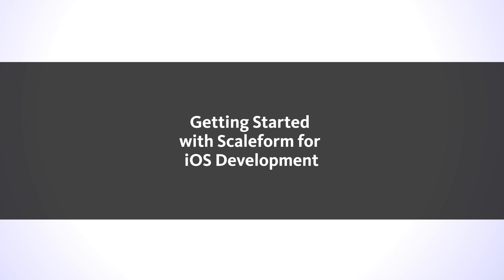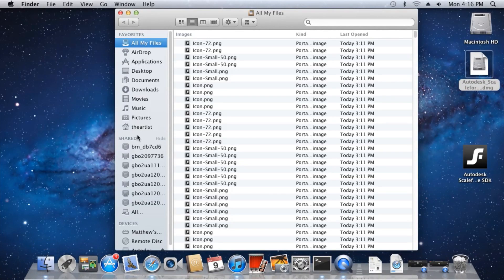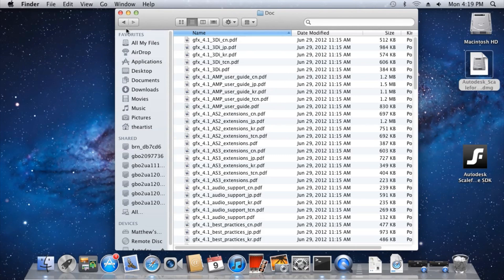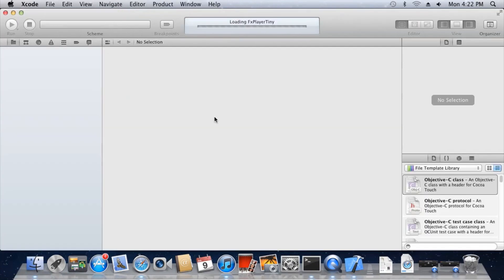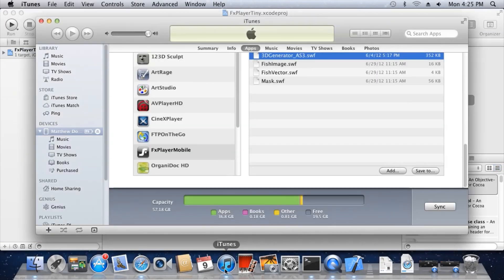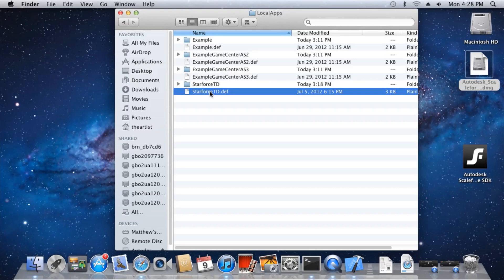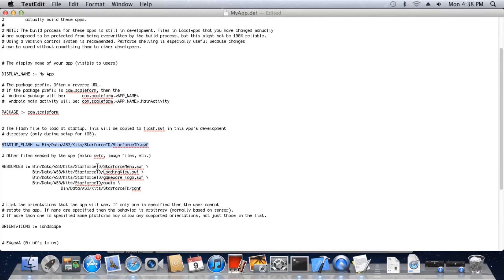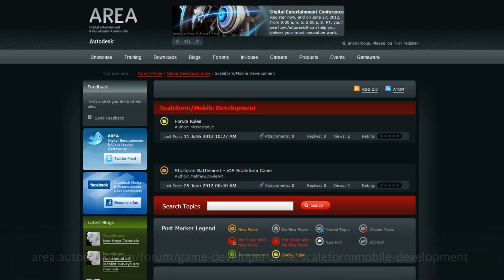Scaleform Mobile for iOS Getting Started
In this game development software walkthrough, Matthew explains how to install, setup, and use the new Autodesk Scaleform for Mobile Platforms SDK, specifically targeted at iOS app development.